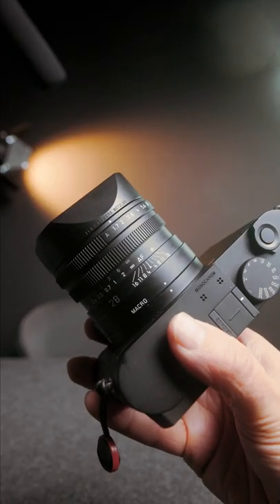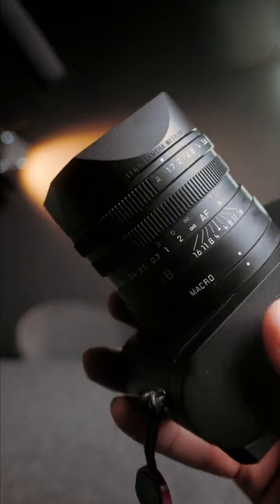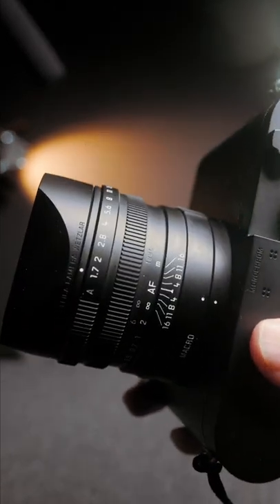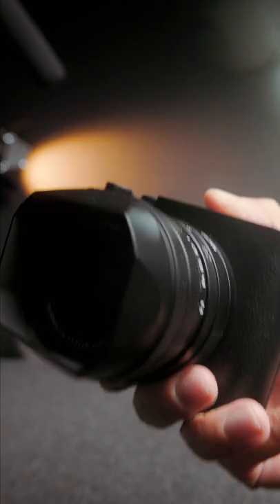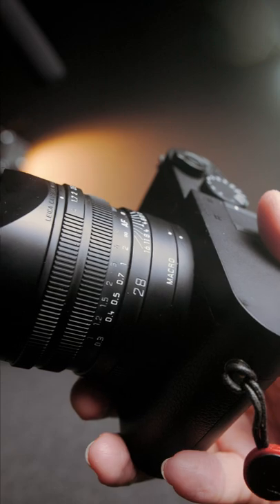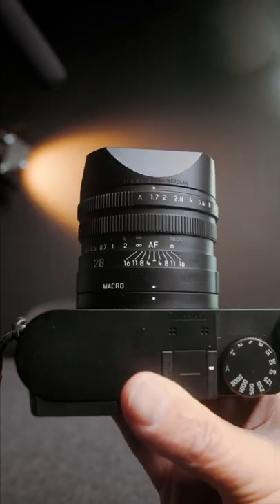Leica Q2 Monochrom | $6200 Camera that doesn't shoot in color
Leica Q2

My photo kit:
Video Light